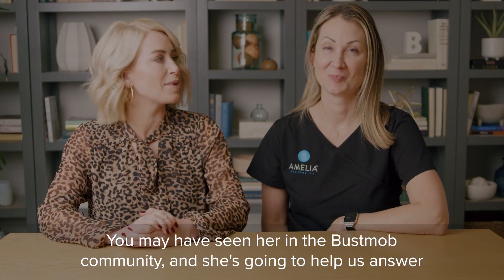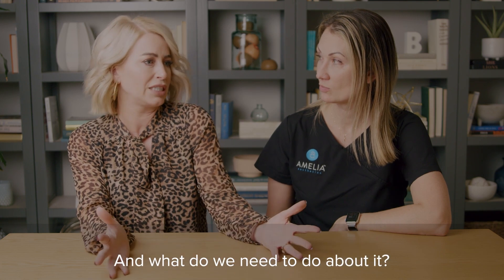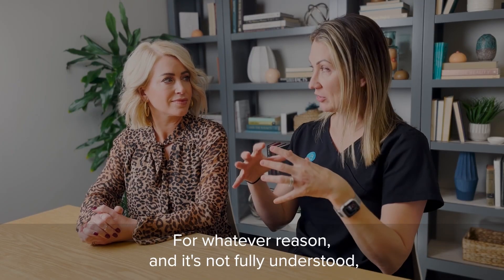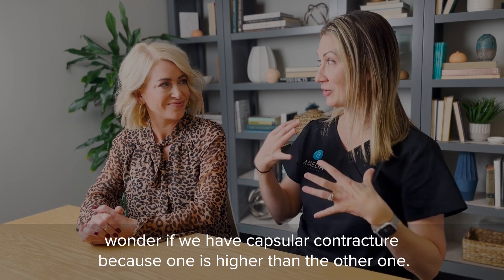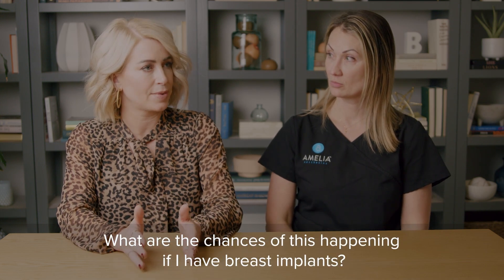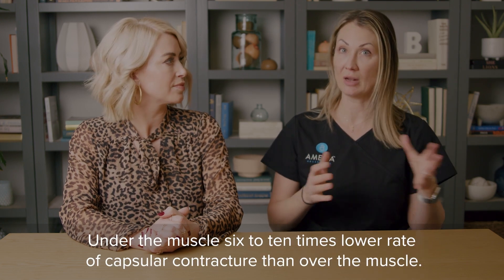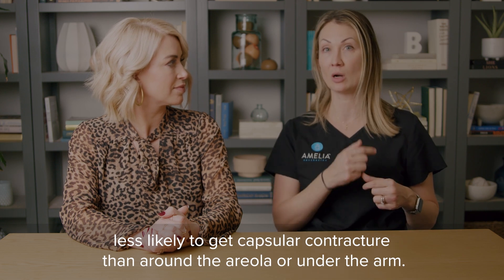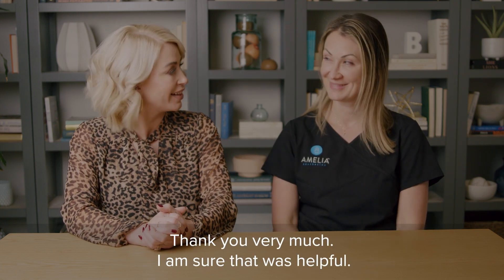Capture Contracture: What it is & Isn't | Real Answers from Real Women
Welcome to Bustmob Academy with Jenny Eden, founder of Bustmob, and Gretta Nance, lead educator at Amelia Aesthetics.

This is just one of +150 videos in the free Bustmob Academy app that answer all of your plastic surgery questions.

From recovery to cost to myths, be ready and empowered before your consultation.